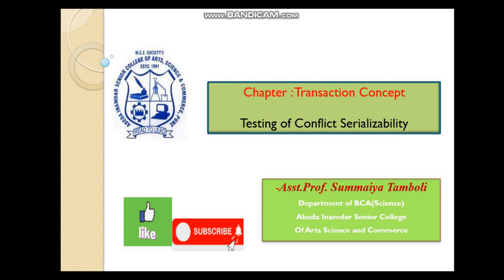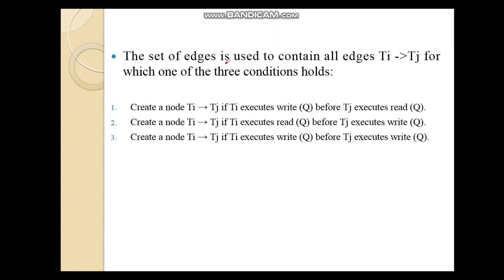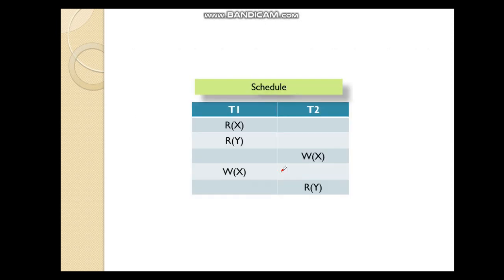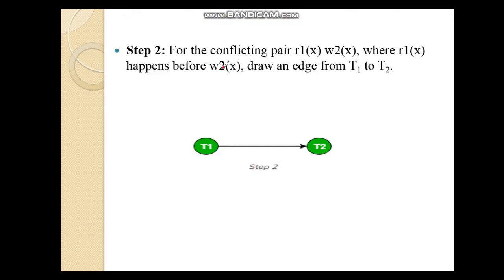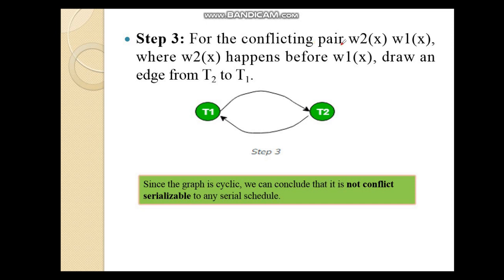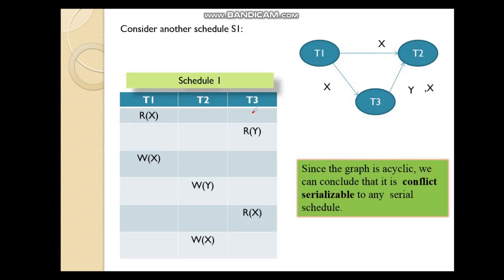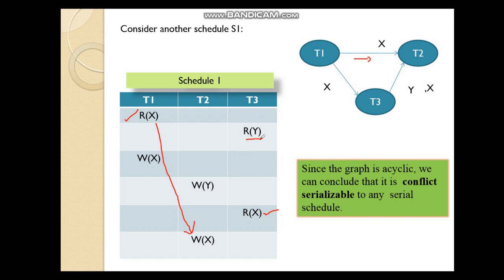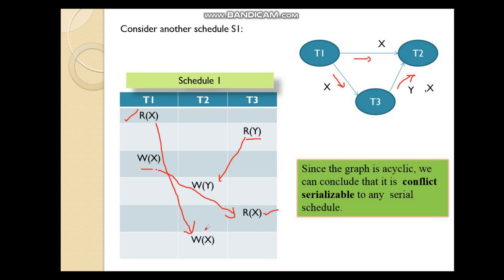22 Precedence Graph Testing Of Conflict Serializability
22 Precedence Graph Testing Of Conflict Serializability